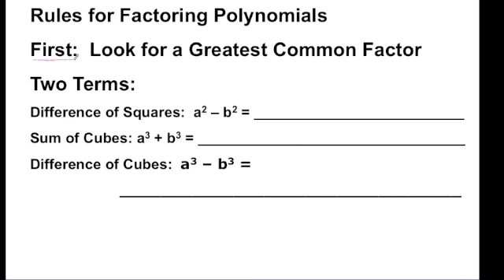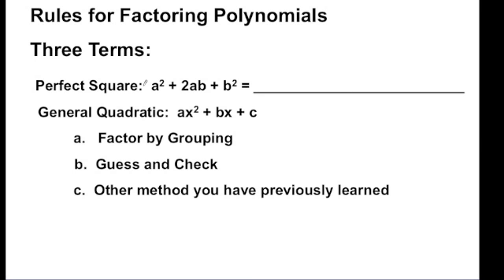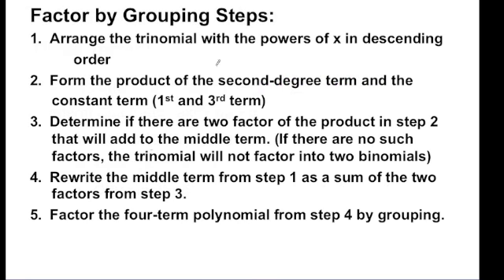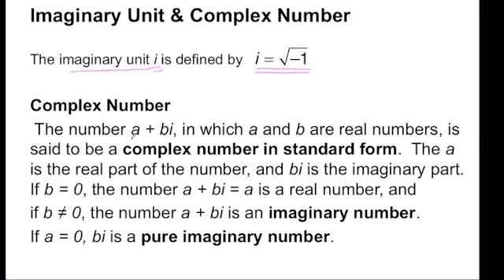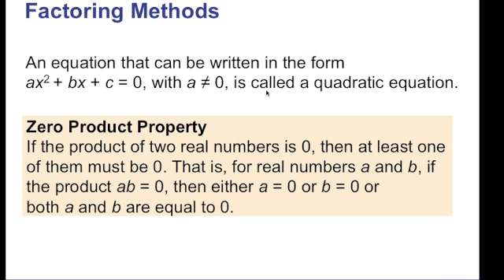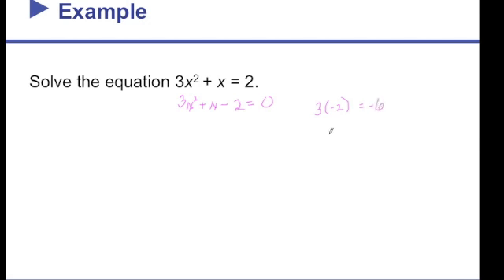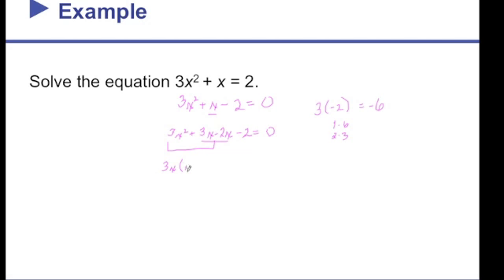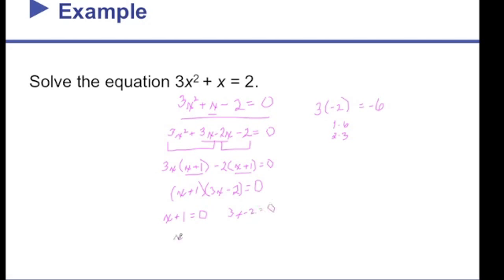CAiC 3 2a